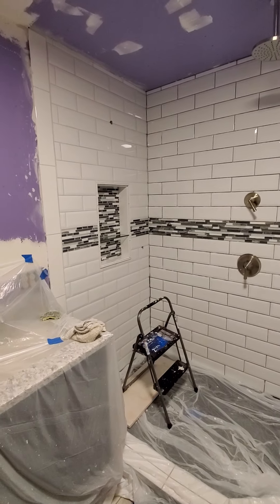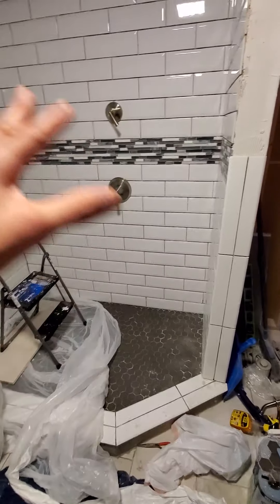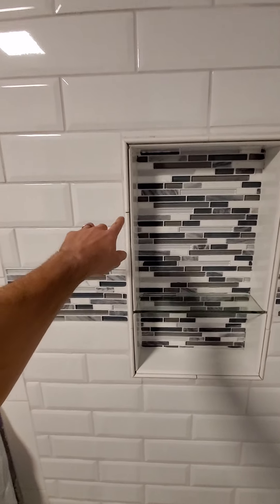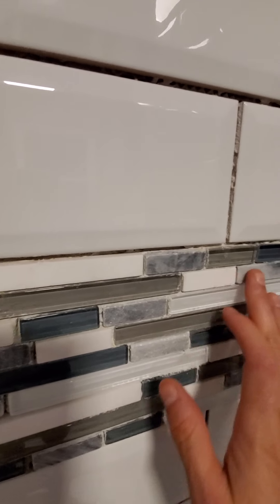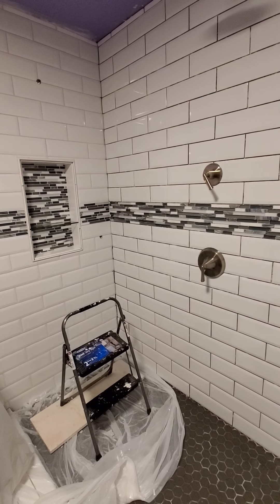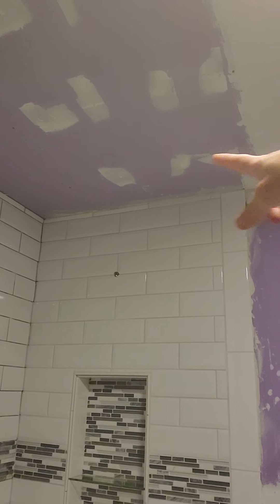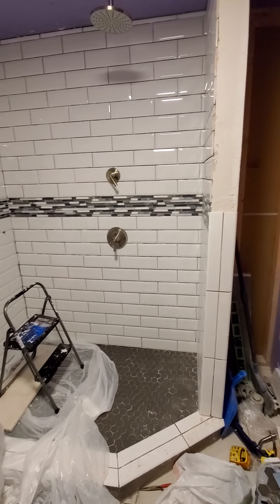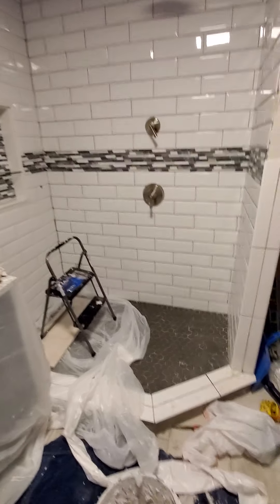looky looky!!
so excited to present you to you guys why I haven't been posting lately! Enjoy!! :)